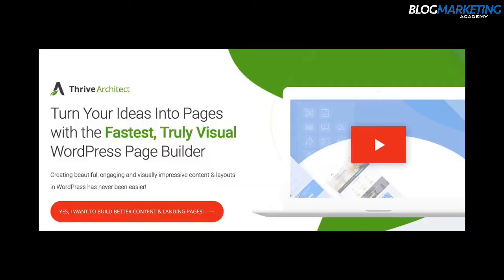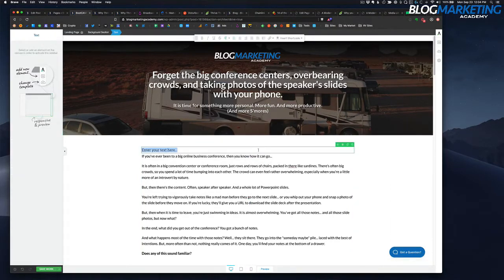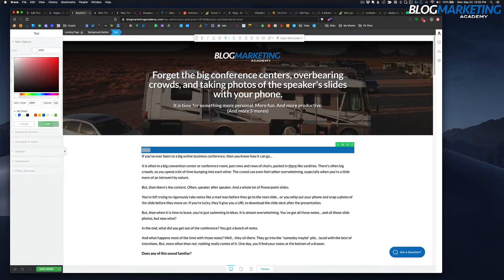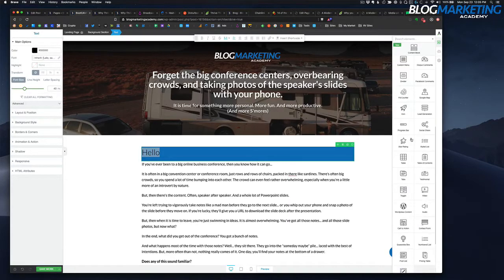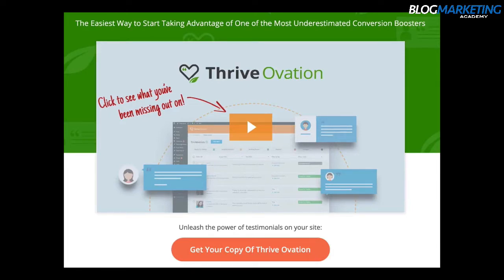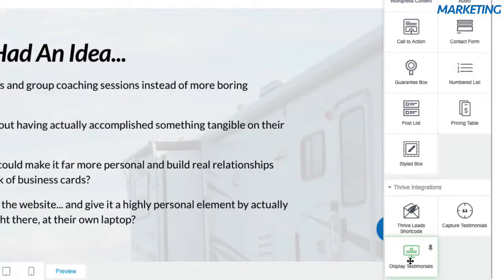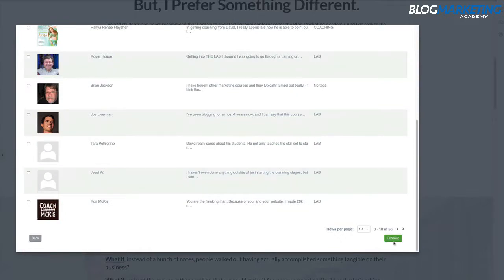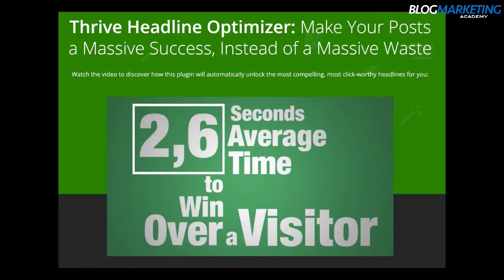Thrive Themes Review (No BS) - Cost Analysis And How It Compares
A full review of the Thrive Themes suite of tools and why I recommend it to my students. In the process, let's look at how effective the cost is and how it compares to other tools such as Elementor and Elegant Themes.

In this review, we cover each of their tools:
- Thrive Architect
- Thrive Leads
- Thrive Clever Widgets
- Thrive Comments
- Thrive Headline Optimizer
- Thrive Quiz Builder
- Thrive Apprentice
- Thrive Ultimatum
- Thrive Optimize
- Thrive Ovation